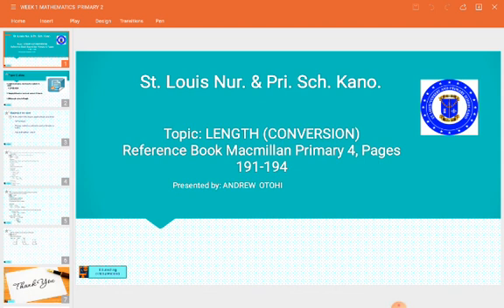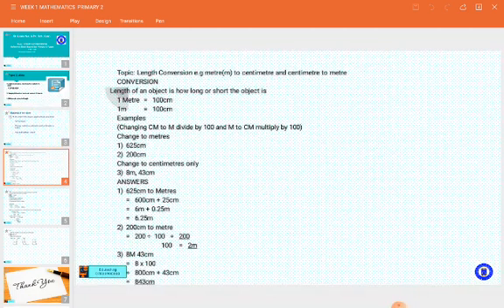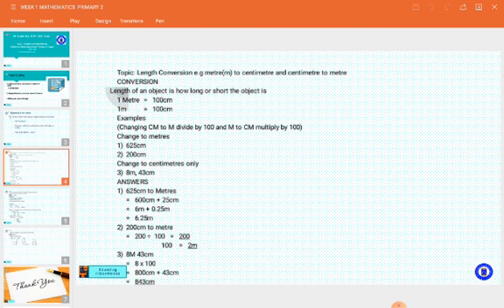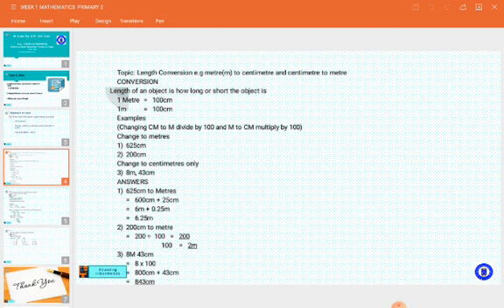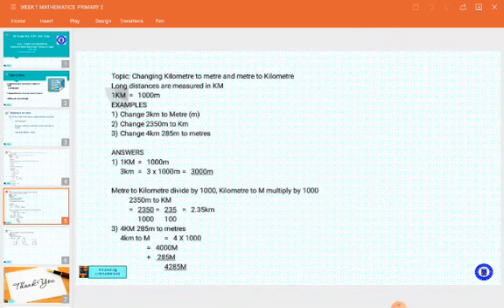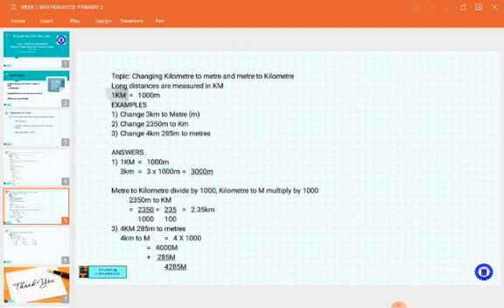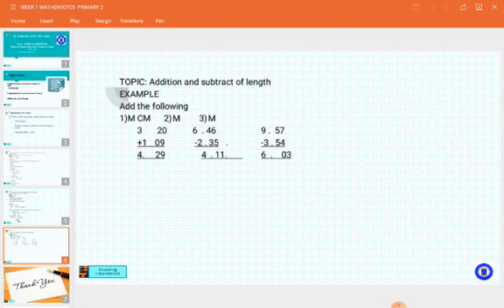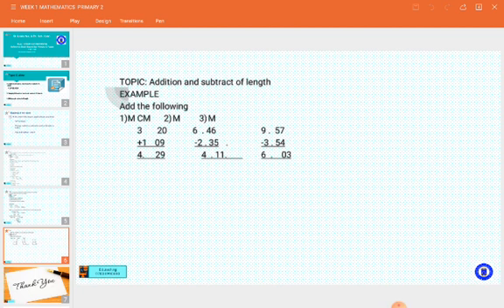Primary two maths